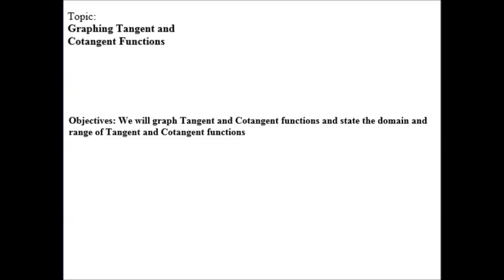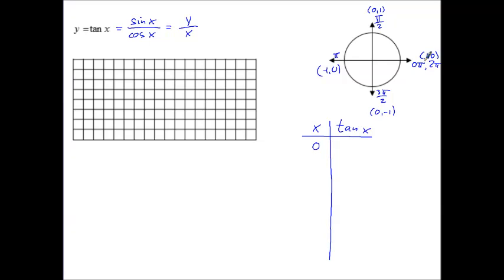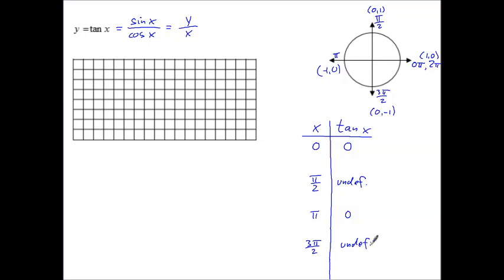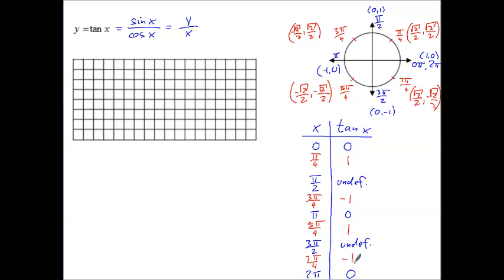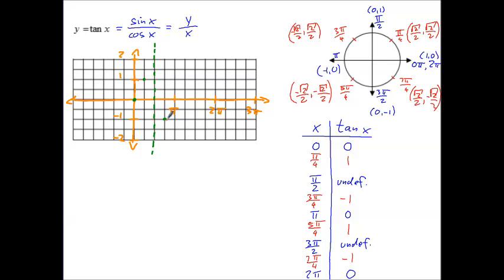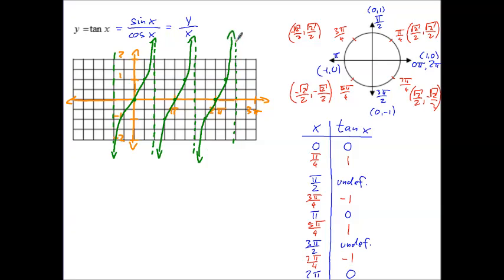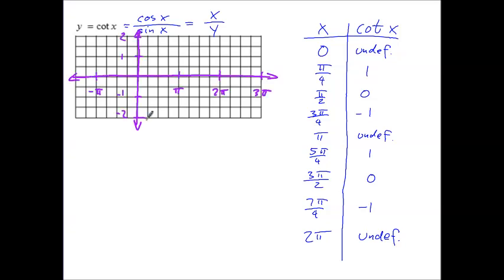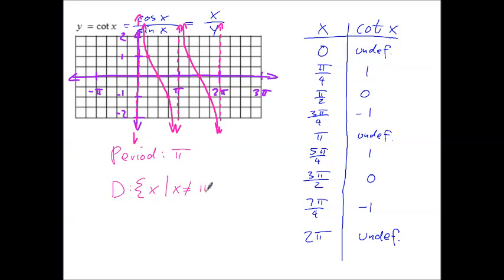Graphing Tangent and Cotangent Part 1